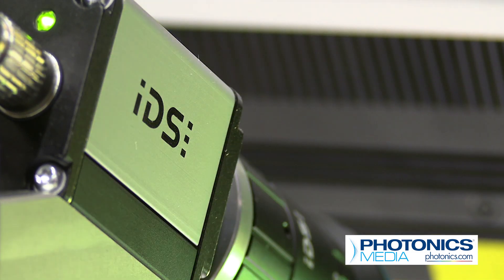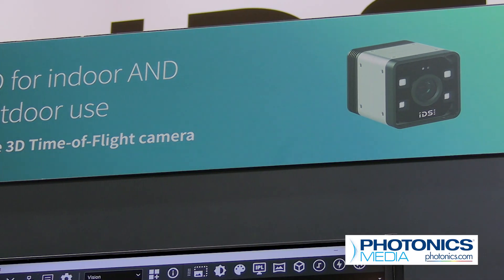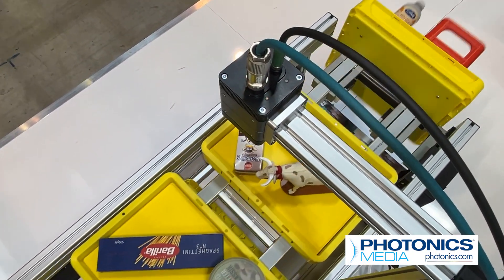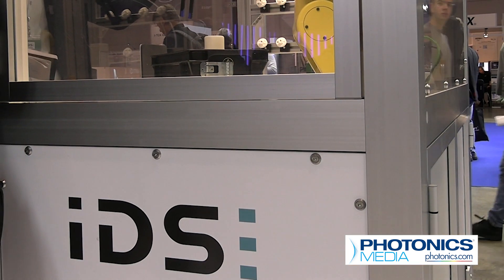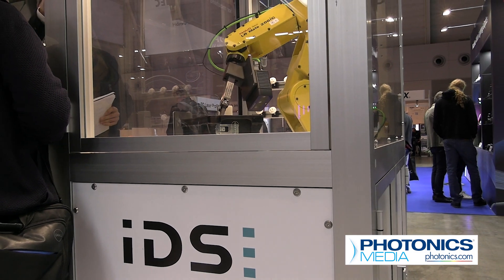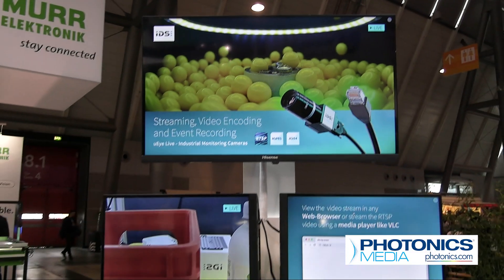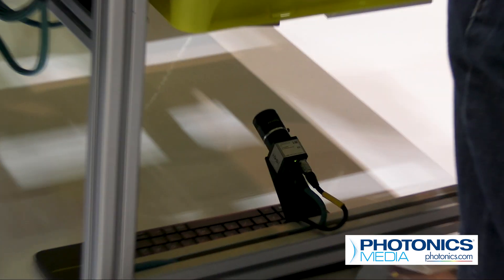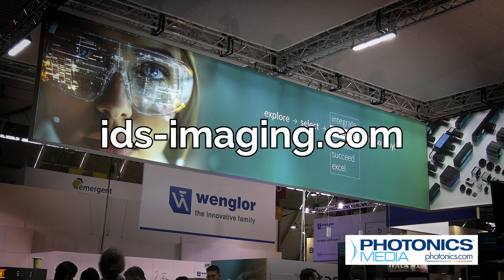IDS Imaging Development Systems offers live monitoring systems at VISION 2024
A leading camera manufacturer in machine vision, IDS displayed the uEye Live, a system of industrial monitoring cameras. It is just one of the dozen new products they brought to Stuttgart. Their new industrial streaming cameras allow users to monitor their systems live with event monitoring and the ability to go back to review what led up to those triggered events.